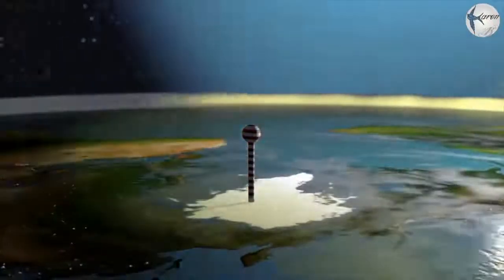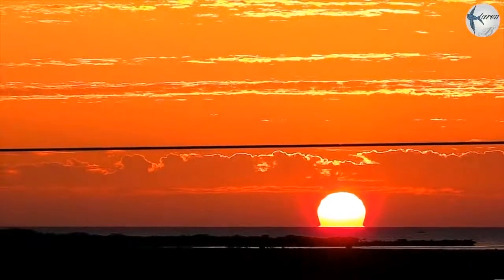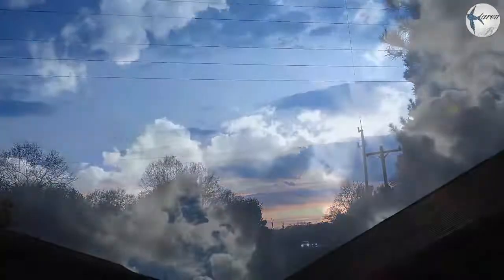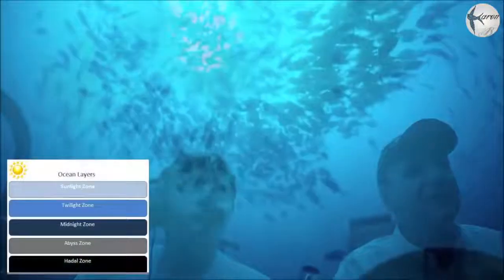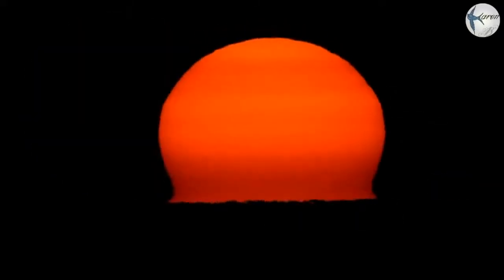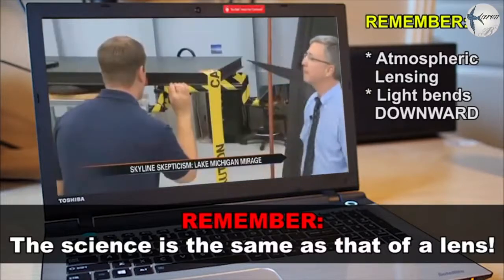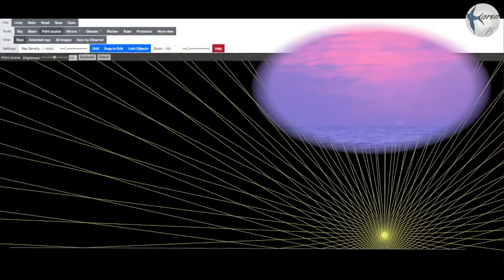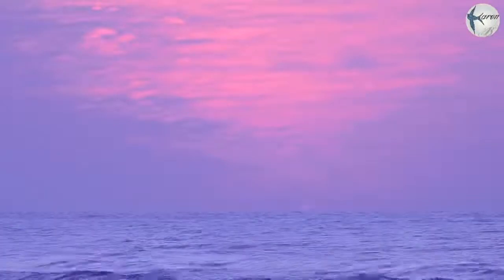How the Sun Sets on a Flat Earth -- KAREN B.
This is a flat earth learning video - How the sun sets on a flat earth.

Here's the link to the INTERACTIVE Flat Earth Model, created by Walter Bislin